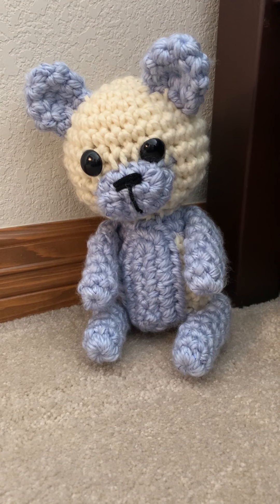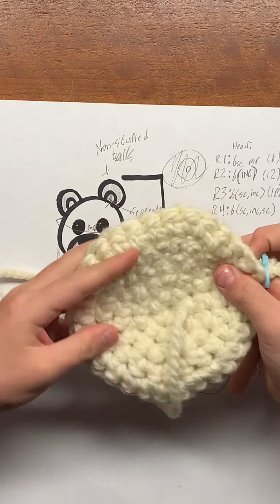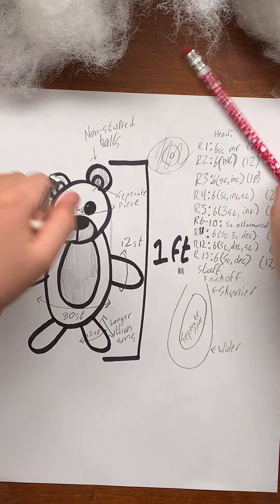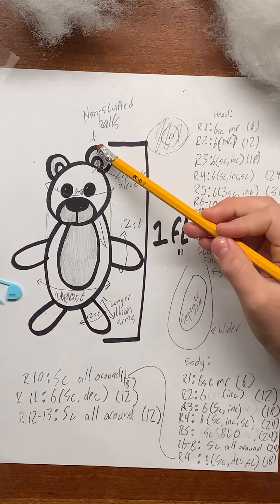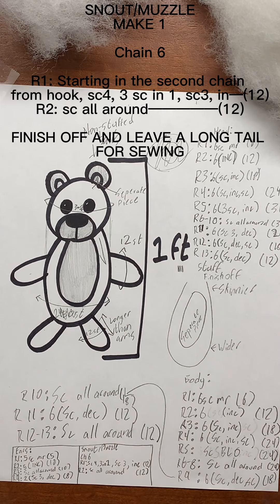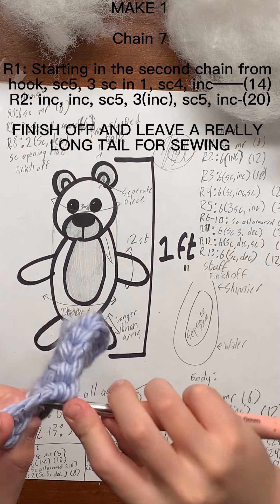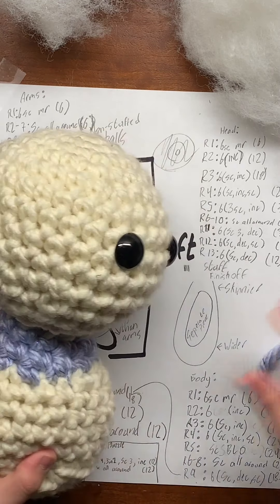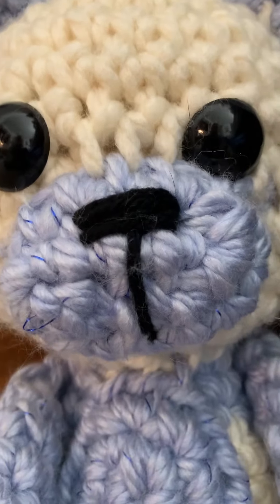how to crochet a bear/how to make your own pattern. beginner friendly